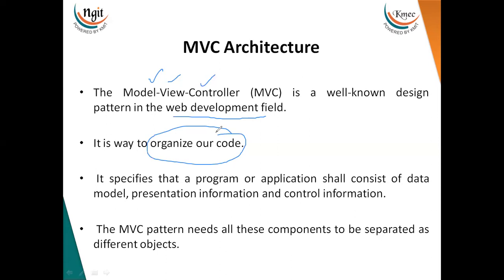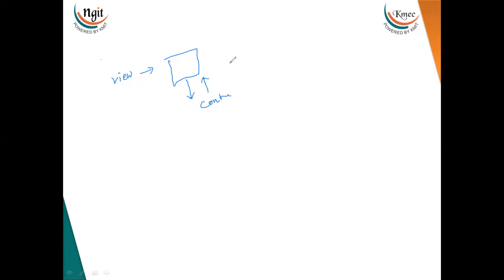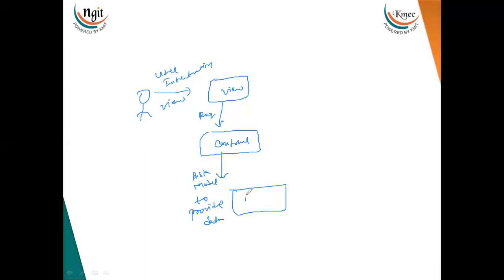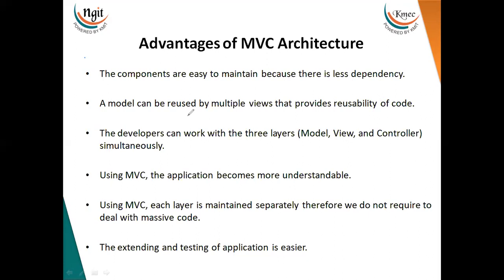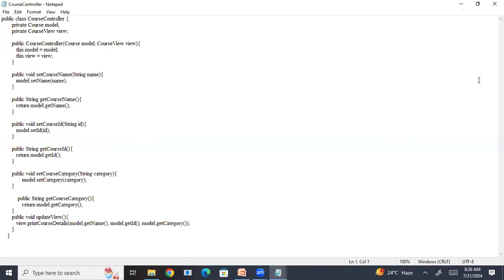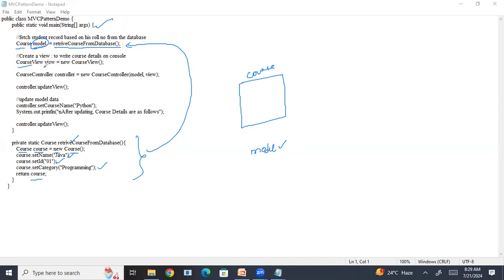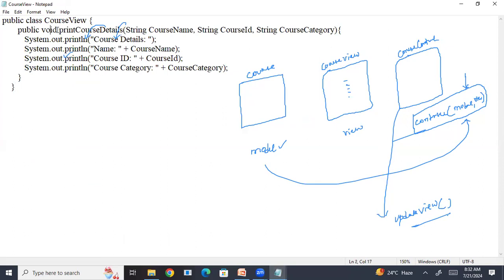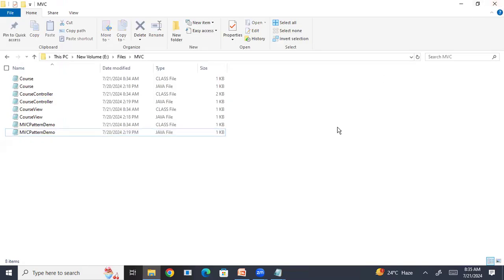4.3 MVC Architecture along with Example App